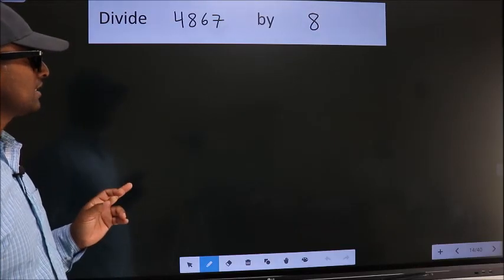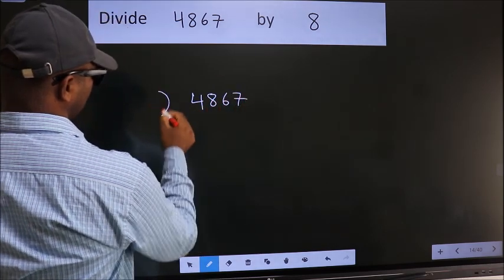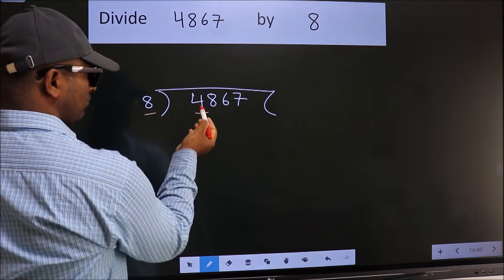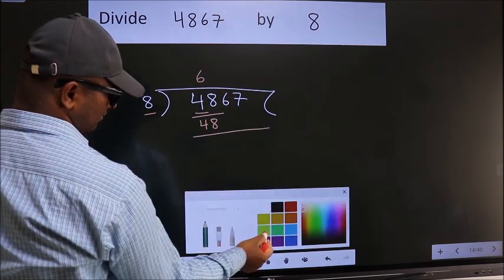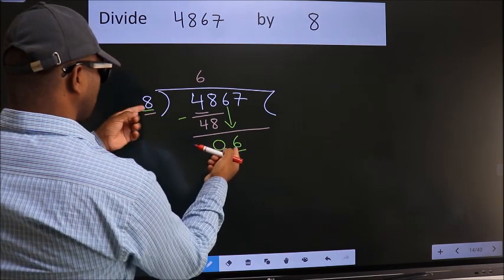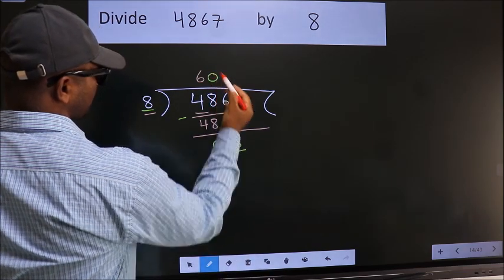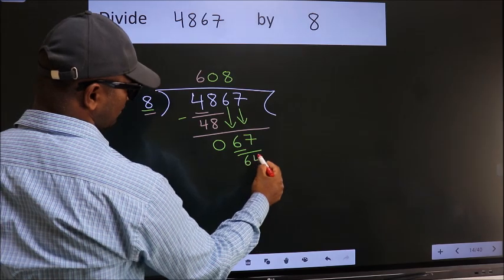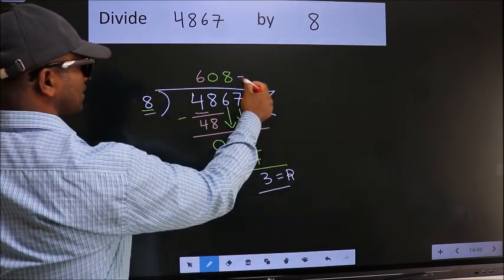Divide 4867 by 8 many get this quotient wrong